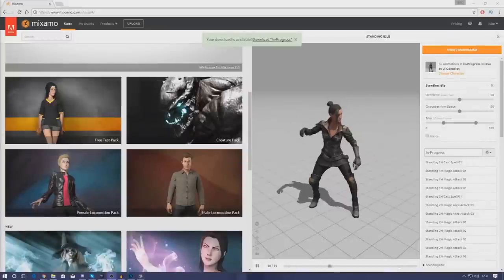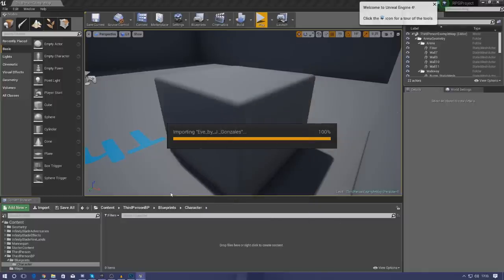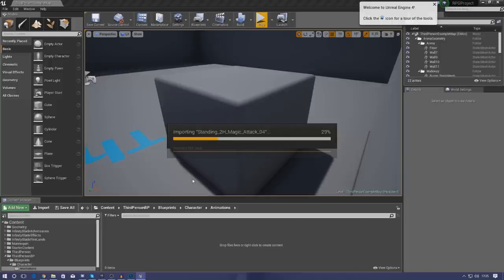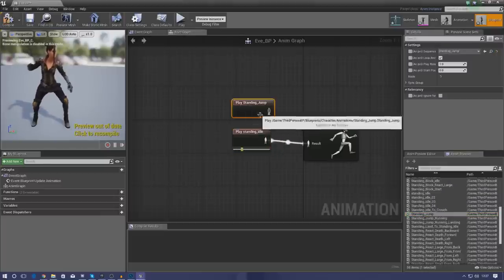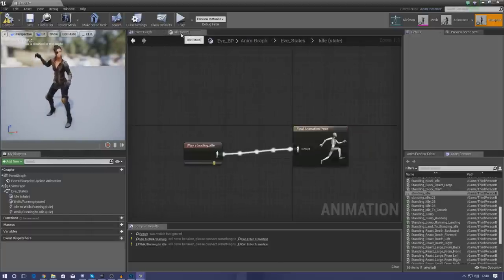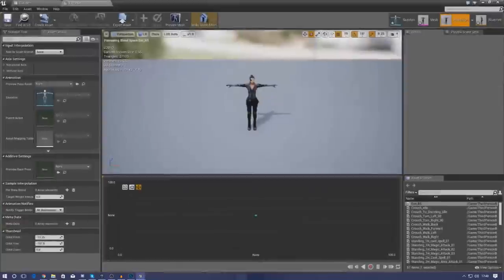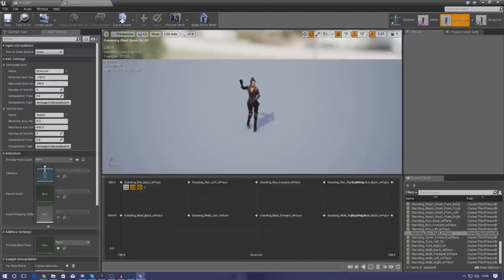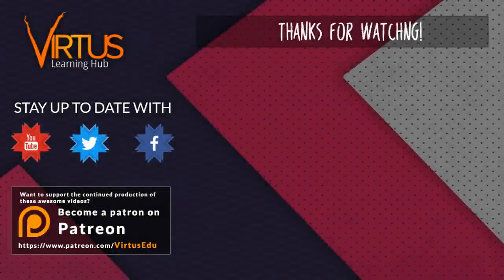Importing A Custom Character - #4 Creating A Role Playing Game With Unreal Engine 4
In today's video we take a look at how we can import a custom character for our RPG game inside of Unreal Engine 4.

We go over importing the character model, animations and set up the initial blend space for its use.